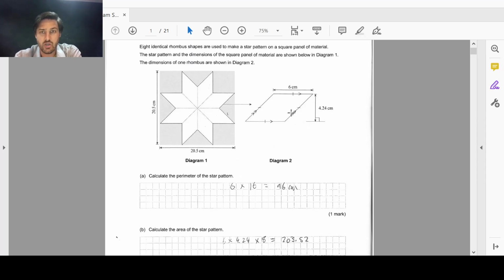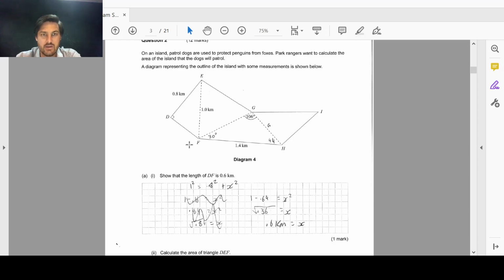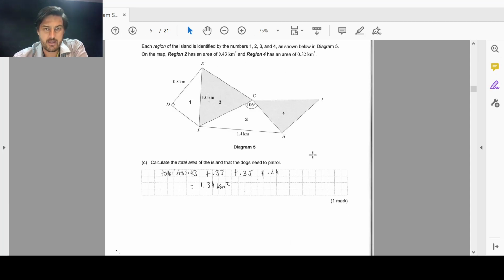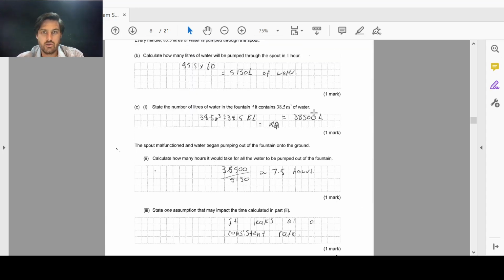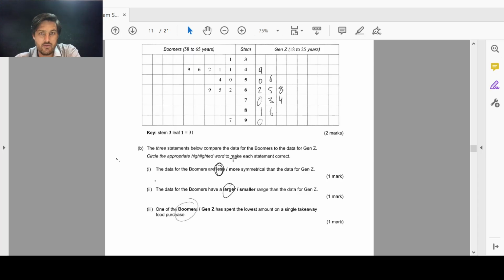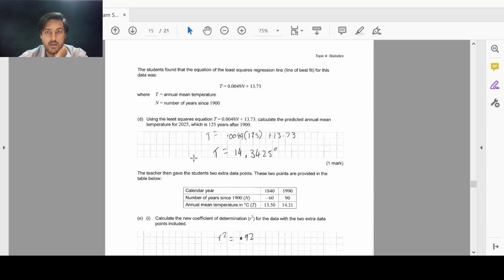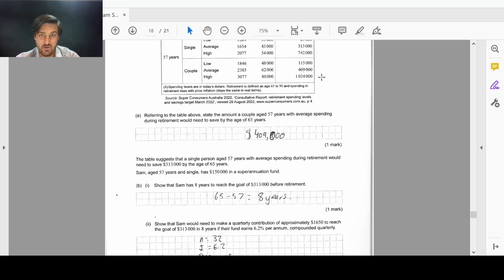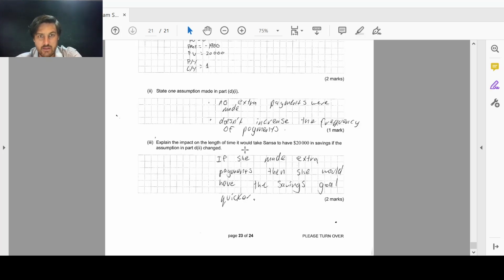2022 SACE exam walkthrough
2022 SACE Essential Maths Exam worked solutions walkthrough.